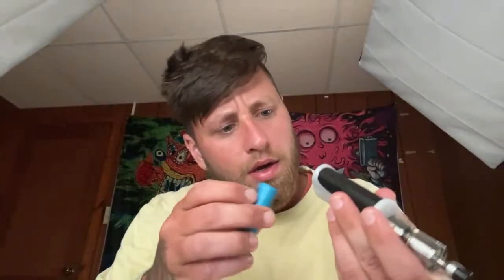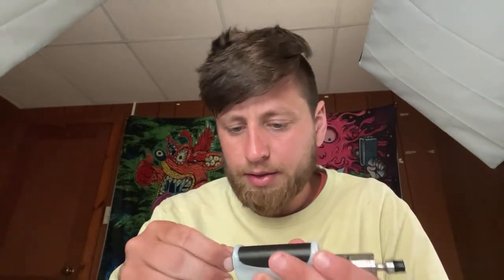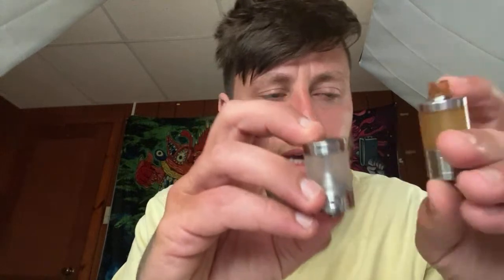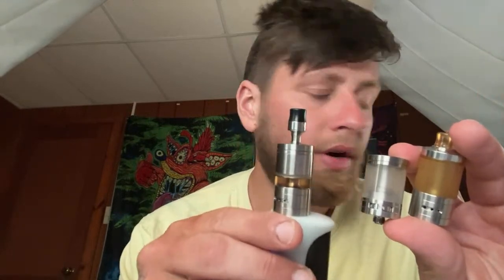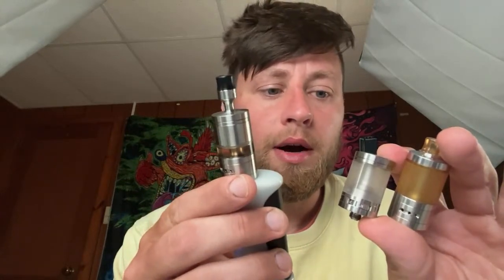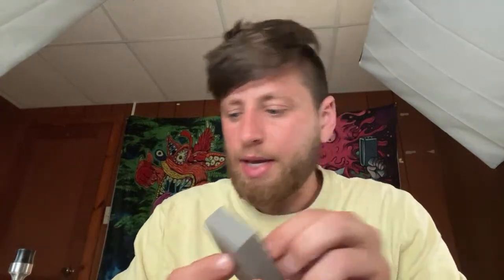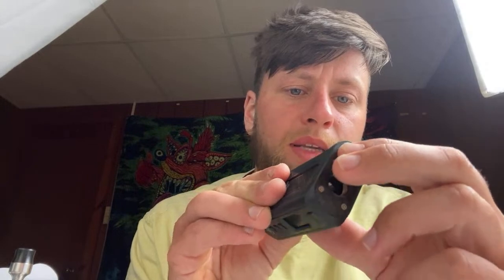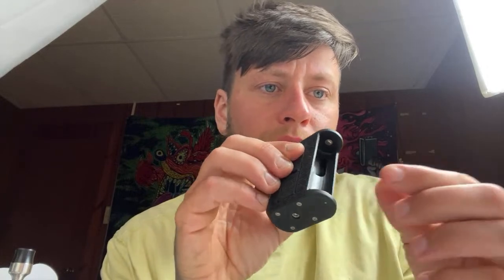Let’s talk about all the new gear in hand